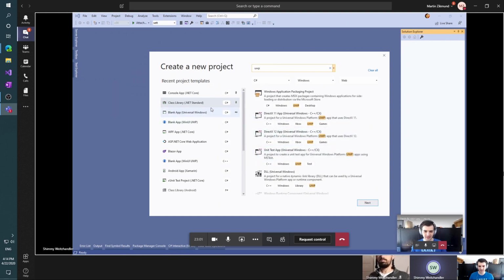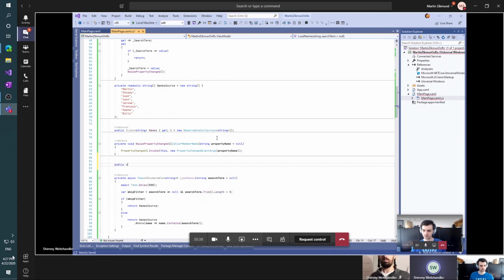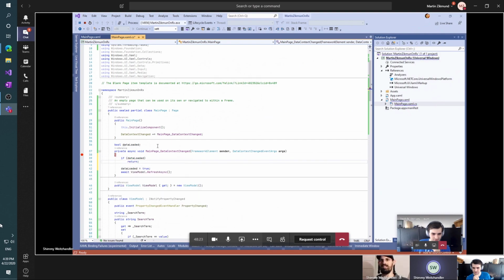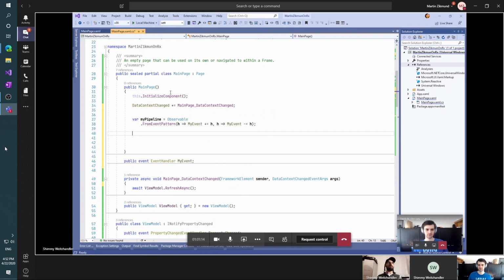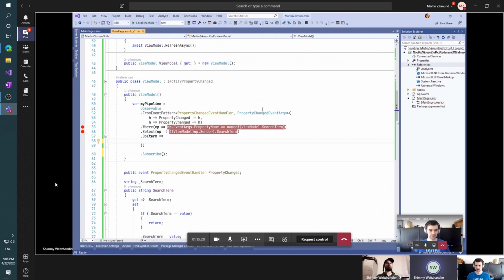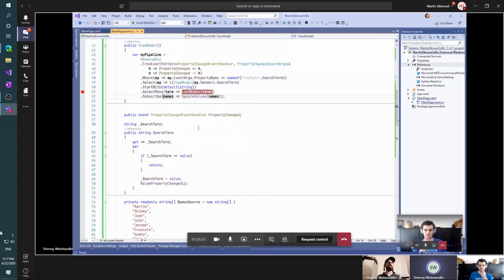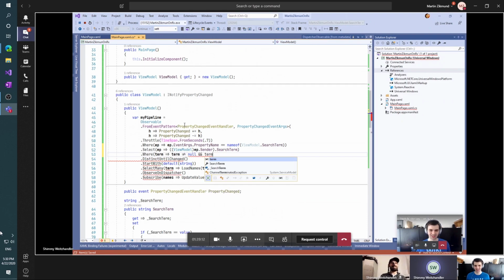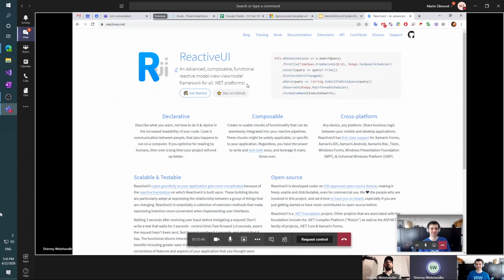Introduction to Reactive Programming in .NET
Recording of Twitch Live Stream with my friend, who will give us an intro into the wonderful world of reactive programming in .NET and even give us a nice musical performance!